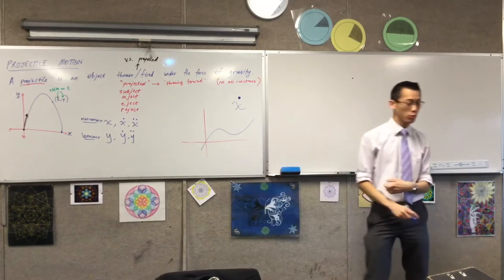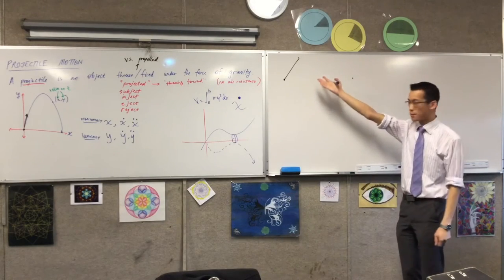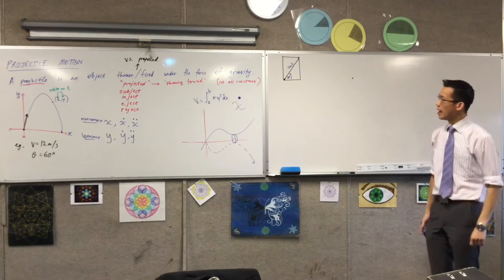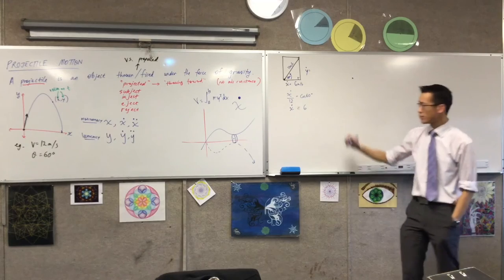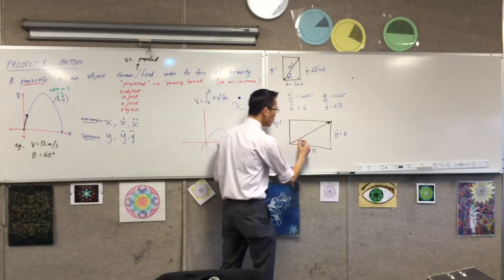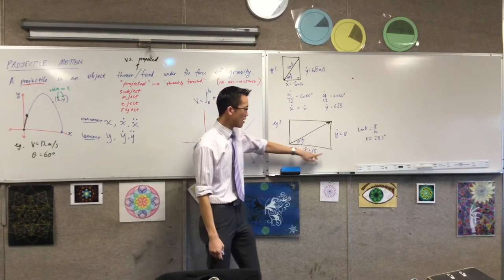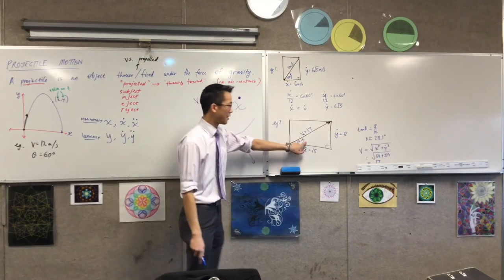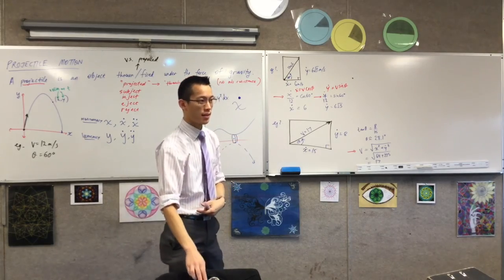Projectile Motion (2 of 5: Outlining relationship between Initial v, x and y and projection angle)